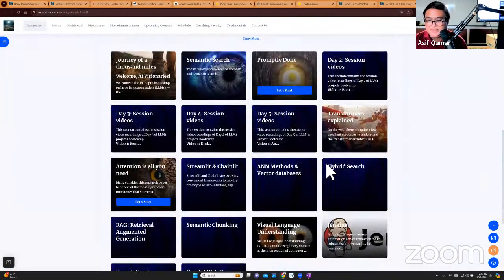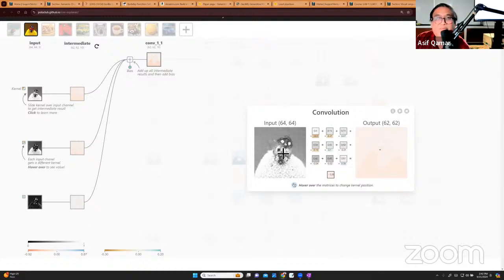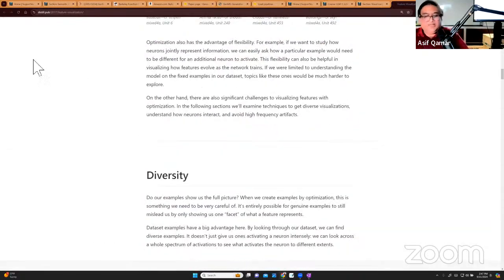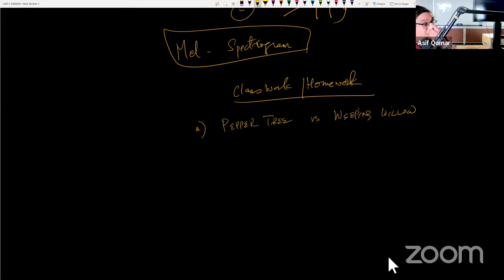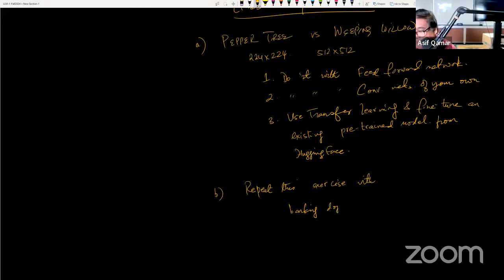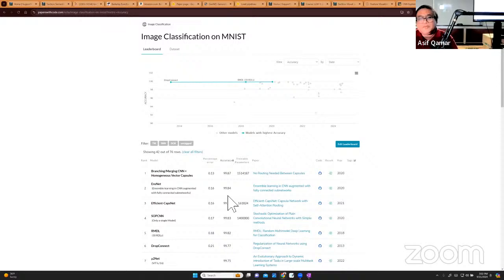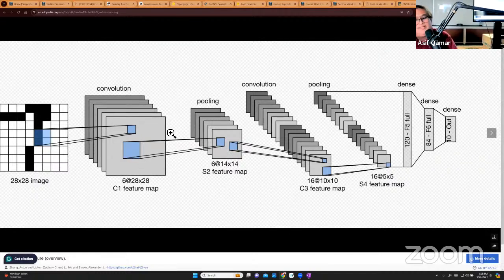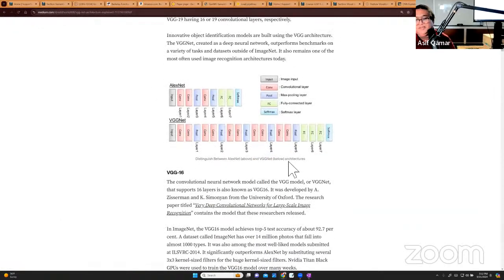LLM-1: Day 6.3 - CNN Continued (Final session)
In this session of " LLM -1 Projects Bootcamp," the following content was covered;
-Introduction to CNNs: Explanation of how CNNs process images using filters, convolutions, ReLU activations, and pooling layers to identify features like colors and shapes.

-CNN Operation Visualization: Demonstration of CNN filters identifying key features (e.g., a ladybug’s red color) in images, using tools like CNN Explainer.

-Transfer Learning and Pre-trained Models: Explanation of fine-tuning models such as ResNet, VGG, and Inception for specific tasks (e.g., image or sound classification).

-Historical Context: Overview of CNN evolution, including architectures like AlexNet, ResNet, and GANs, and their impact on computer vision.

-Homework Assignments: Tasks involving building CNNs for image and sound classification, comparing performance with feedforward networks, and using transfer learning.

-LeNet Architecture: Introduction to the classic LeNet used for digit classification in 1998.

-Modern CNNs: Discussion of deeper architectures like VGGNet and Inception, focusing on changes in depth and pooling strategies.

-Pooling Strategies: Transition from average to Max pooling in modern architectures.

-Residual Connections: Importance of residual connections in enhancing modern CNN performance.

-Introduction to Vision Transformers: Transition from CNNs to Vision Transformers (ViTs), which use Transformers for image processing.